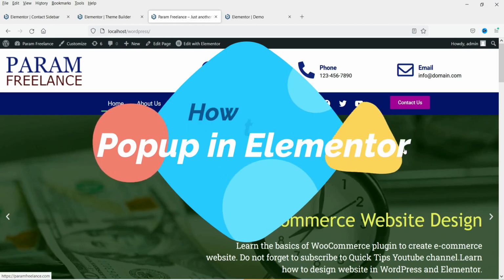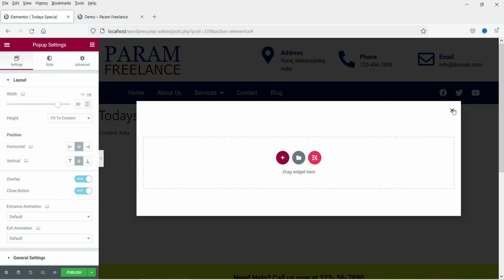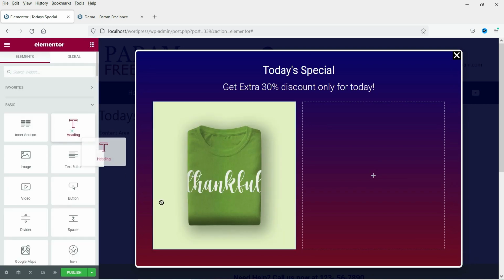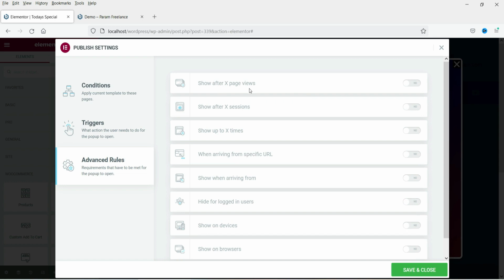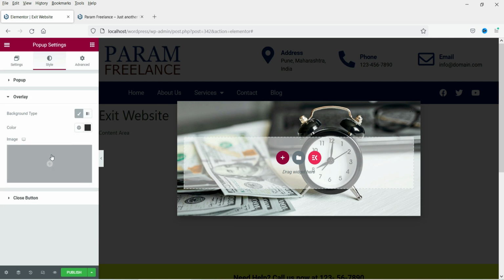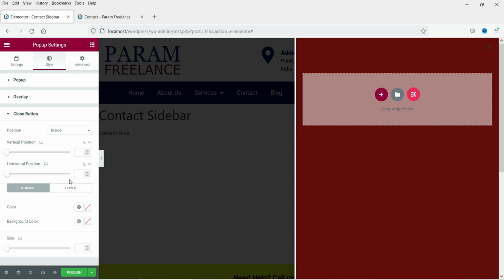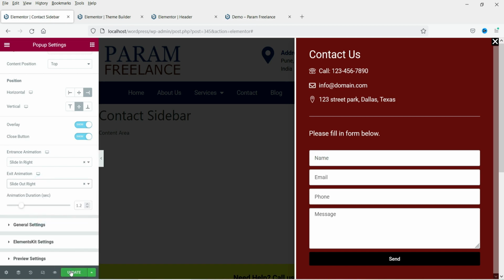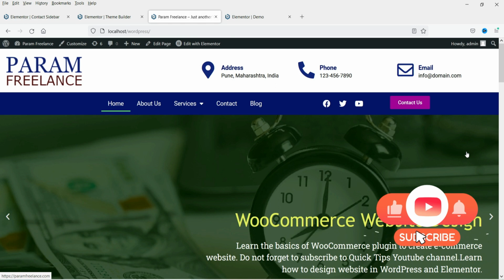How To Use Elementor Popup | Elementor Pro Popup | Conditional Popups in WordPress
In this video, we will learn how to use elementor popup widget and we will learn how to create popup in Elementor website. So this video will be all about Elementor Popup Widget tutorial. We will also learn about how to create conditional popups in Elementor. We will create 4 different types of popup in this video.

1) Popup on page load - This will appear after specified time interval when when some one loads the specific page.
2) Page Exit intent - This popup will appear when some one tries to close the page or refresh or go back.
3) Popup Menu - We will create a menu button which will open slide in popup with contact form
4) Popup on button click - When some one clicks on a button, it will open popup

We will go through all the basic settings of Elementor popup widget. We will also see all the conditions, trigger actions and advanced rules. And I am sure that at the nd of this video, you will be able to create popup using elementor.

Definitely there are some free plugins to create popups but in this video, I will work on only Elementor pro popup widget.

👉 This video covers the following topics:
➤ How to create popup using Elementor
➤ Elementor Pro popup widget tutorial
➤ How to use Elementor popup widget
➤ Conditional popups
➤Elementor popup in button click
➤ Elementor popup on page load
➤ Elementor popup form
➤ Elementor popup menu
➤ Elementor popup settings
➤ Elementor popup form on button click
➤ Elementor popup conditions
➤ woocommerce product popup
➤ Elementor Popup

I hope that this video about How To Use Elementor Popup will help you.